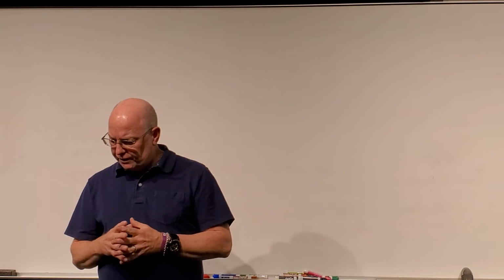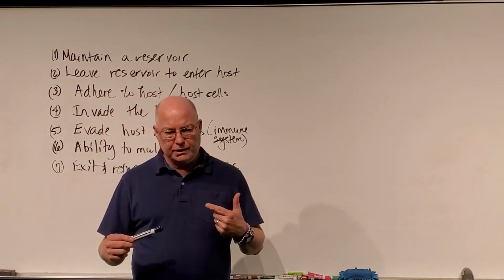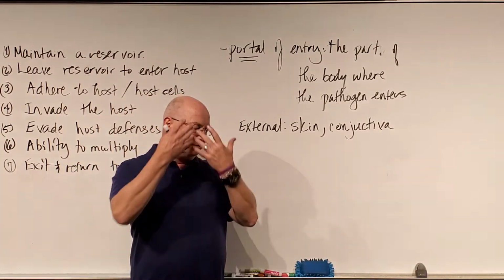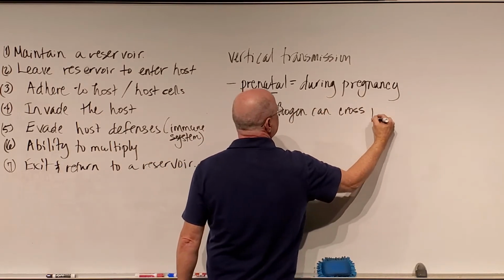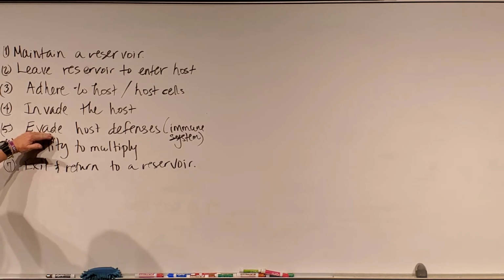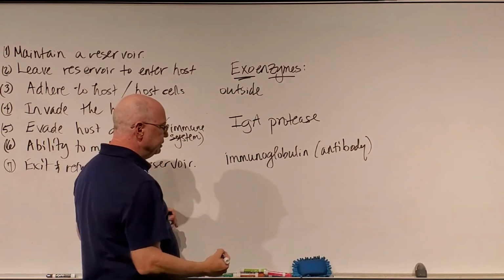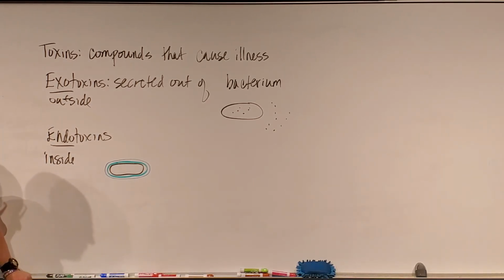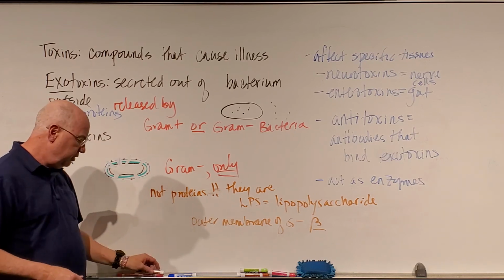Micro Ch 15, Pathogenesis